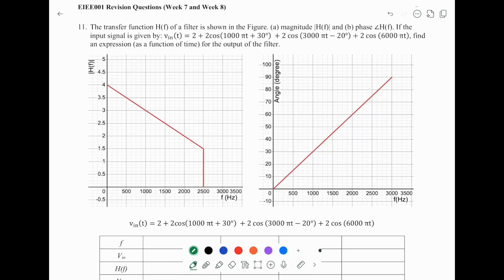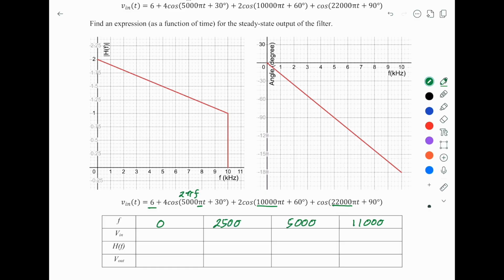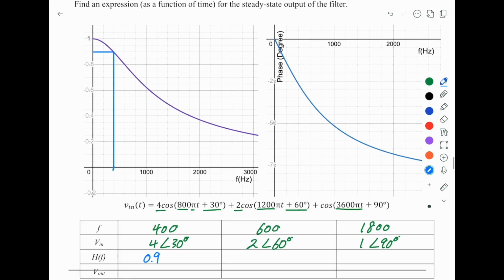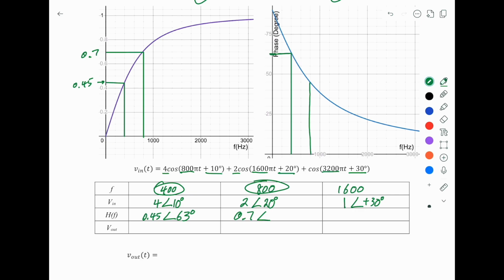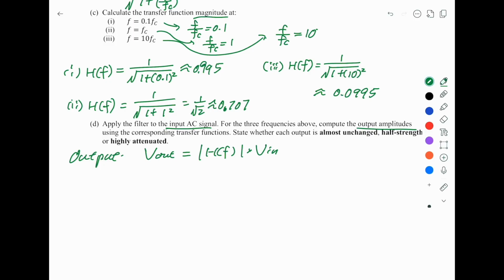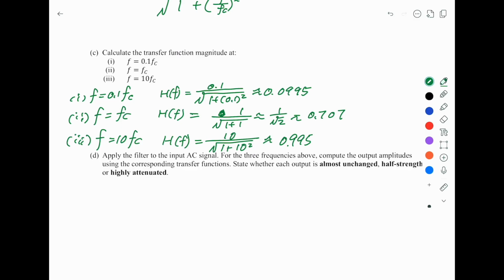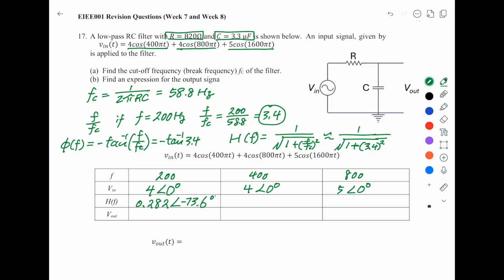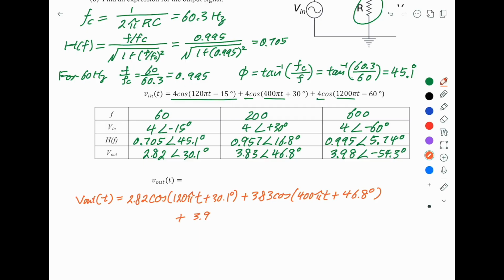EIEE001 Revision 4 (Solutions for Q11 - Q18)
00:00 Question11
06:36 Question 12
11:38 Question 13
19:32 Question 14
24:20 Question 15
33:13 Question 16
40:12 Question 17
46:22 Question 18